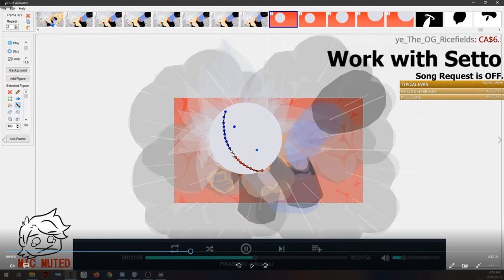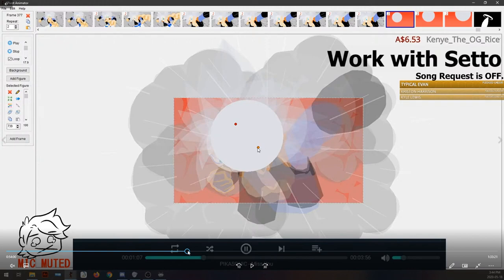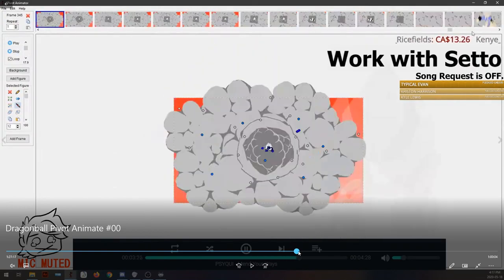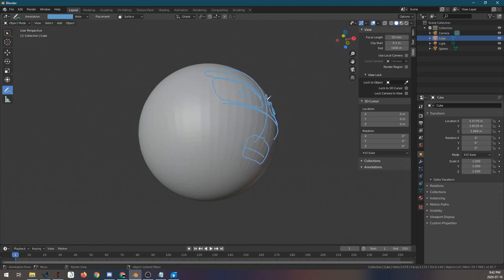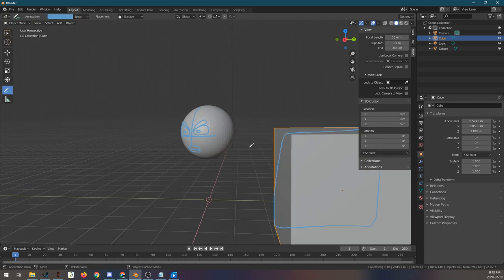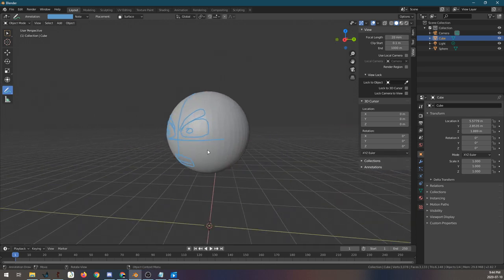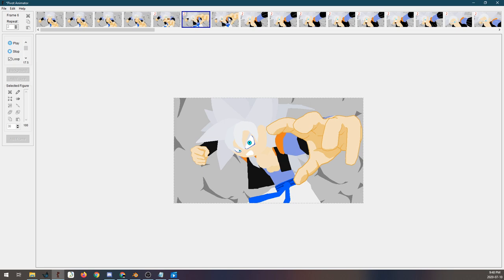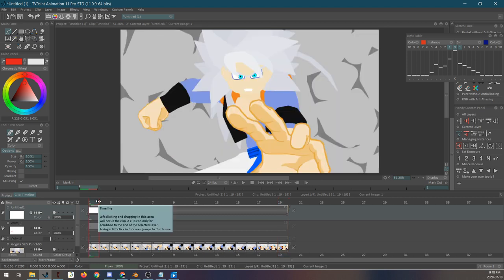How I Animate: Obari punch